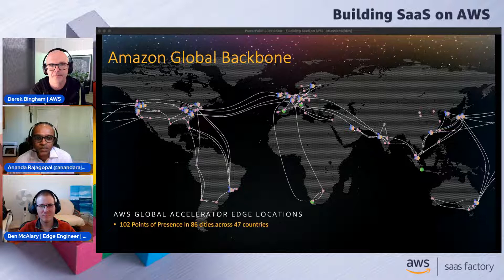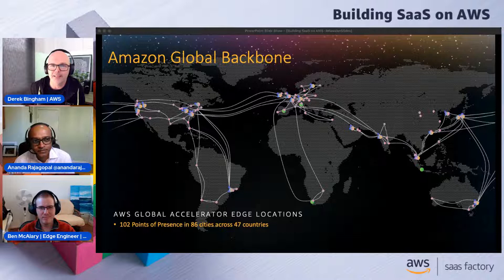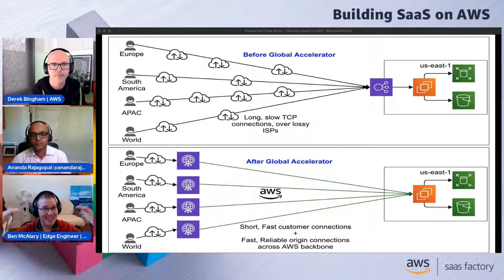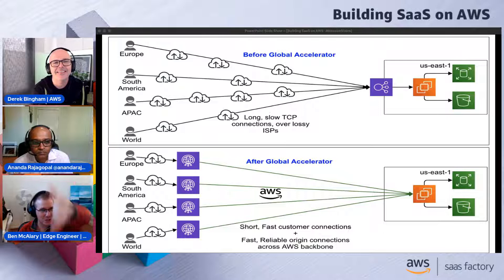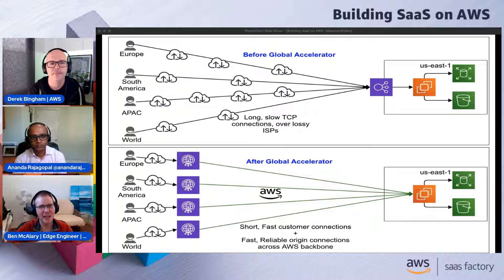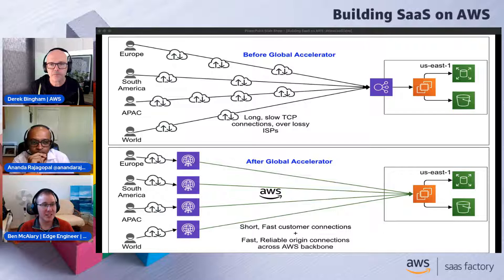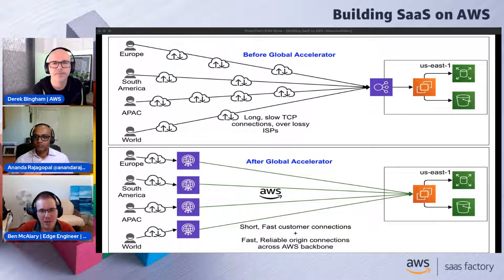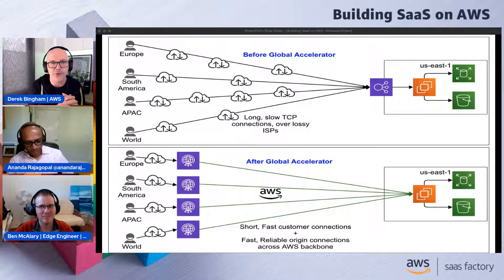Building SaaS on AWS - How Atlassian used Amazon Global Accelerator.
For the first show in a 'new APJ friendly timeslot, I will be joined by Benjamin McAlary and Ananda Rajagopal to hear more about how Atlassian utilizes AWS Global Accelerator to deliver its products to its customers.